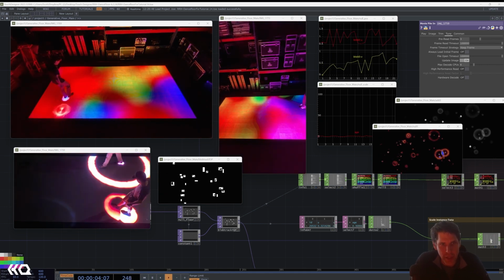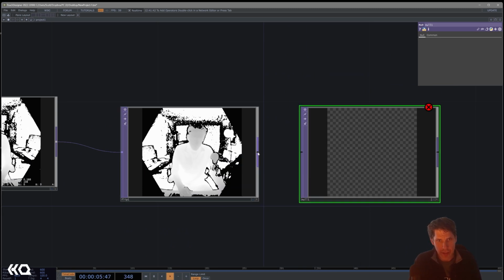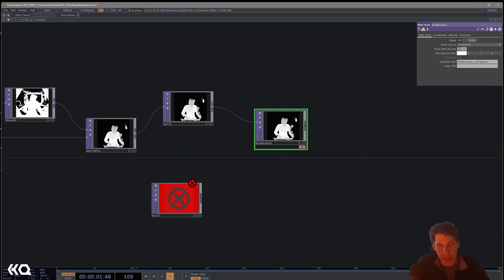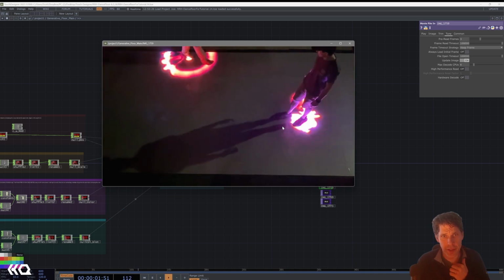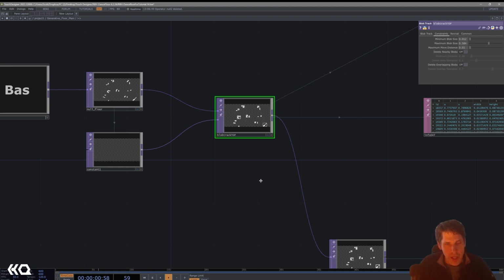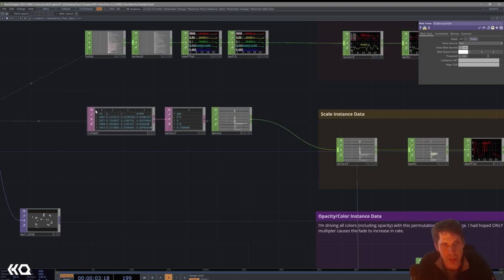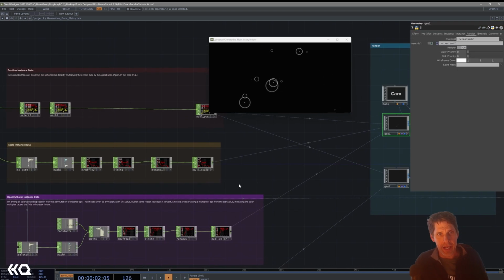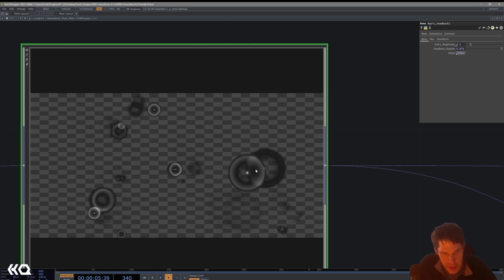Mastering Blob Tracking in TouchDesigner - TouchDesigner Tutorial 193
Scott Mann provides an in-depth look at blob tracking in TouchDesigner, drawing from a recent installation where he utilized the Blob Track TOP to create an instancing setup for an interactive dance floor.

He also discusses key sensor considerations when working with the Blob Track TOP, methods for preparing sensor data, and the various types of data that can be extracted from it.

You can find more of Scott's work or on his Instagram